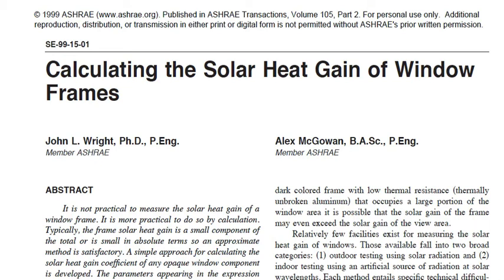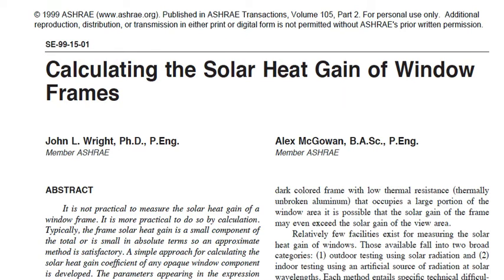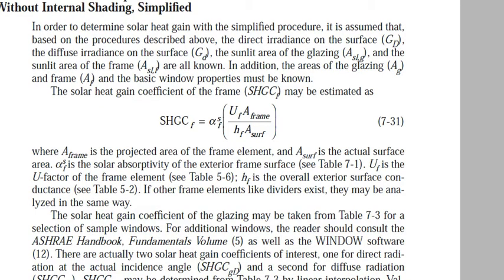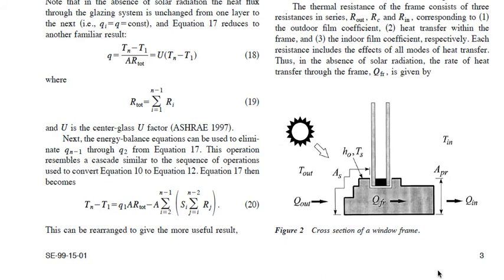Paper explaining SHGC_f derivation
Equation 7-3 in the McQuiston text has no accompanying information of its derivation. This paper entitled "Calculating the Solar Heat Gain of Window
Frames" by John L. Wright and Alex McGowan gives a very clear explanation.